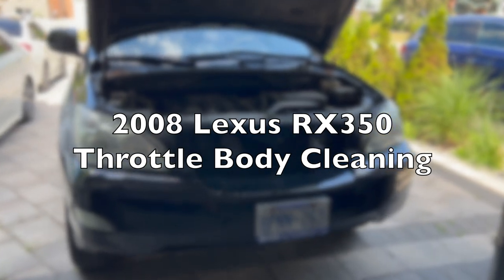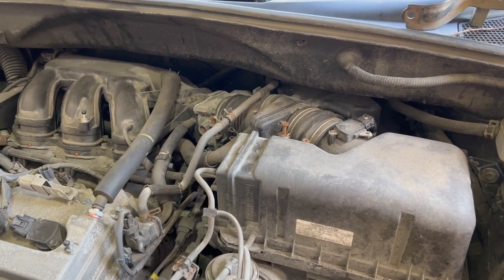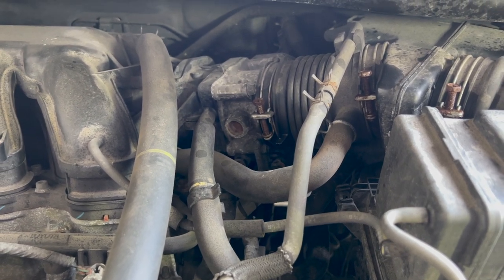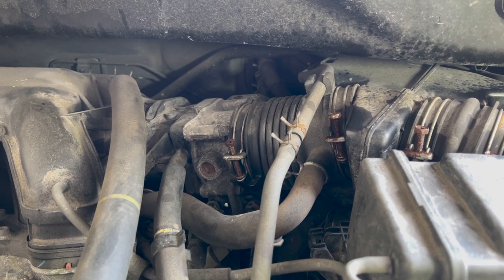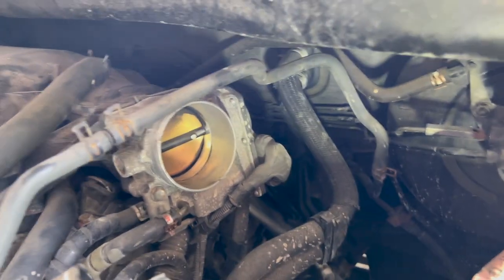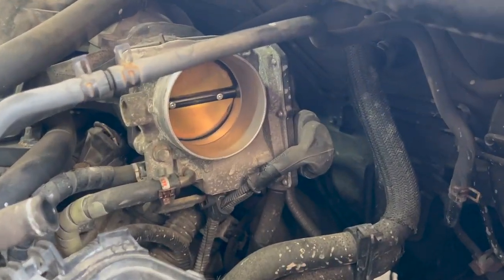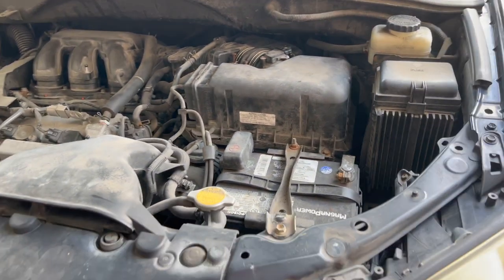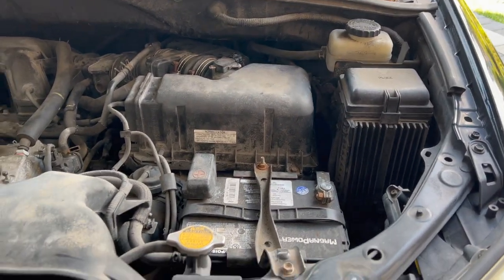Lexus RX 350 Throttle Body Cleaning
The RX 350 was feeling a bit sluggish during acceleration from stops, so I decided to clean out the Throttle Body and check if that makes a difference.

The vehicle is a 2008 Lexus RX 350, with the Toyota 3.5L V6, engine code: 2GR-FE. Vehicles using the GR engine platform will use a similar Throttle Body Cleaning process, as the vehicle in the video.

-Rafamotive